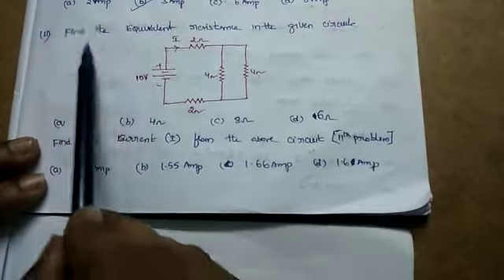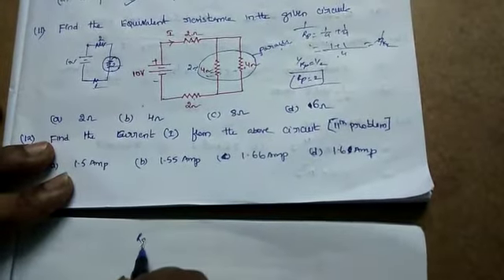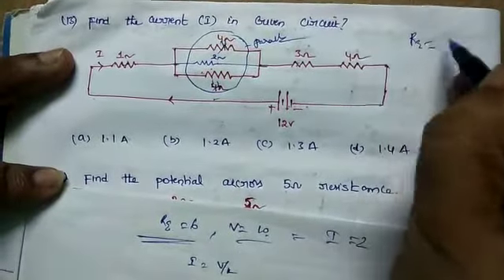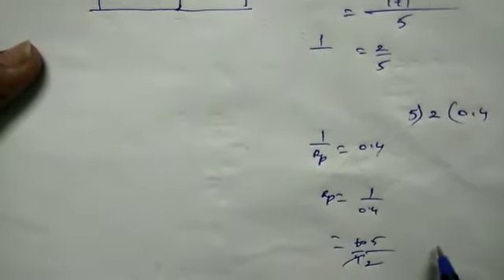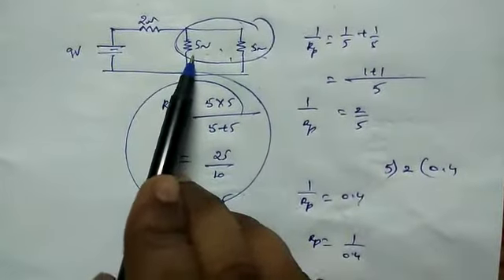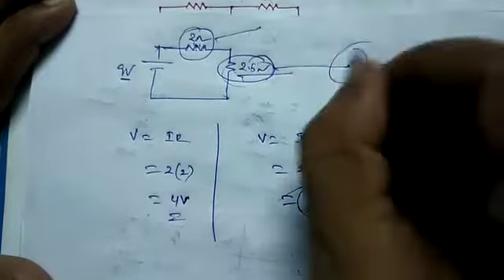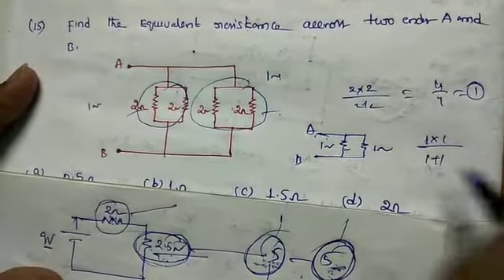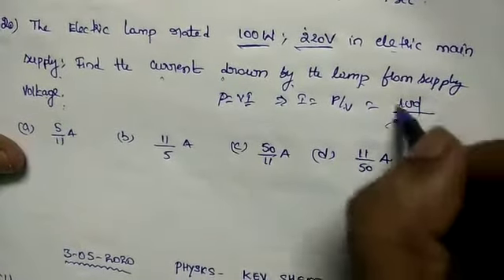May 3 question paper(1)